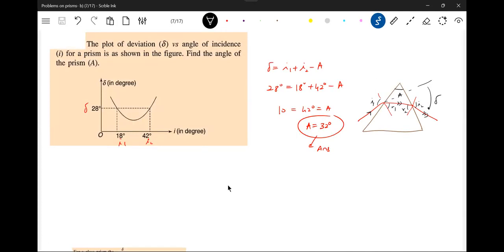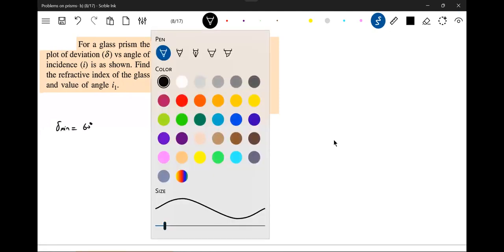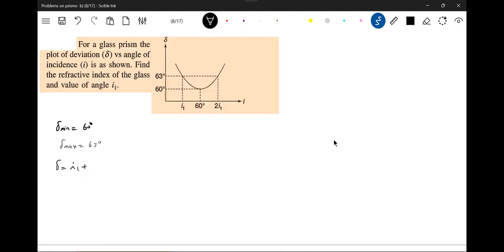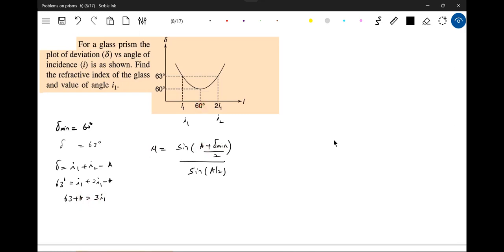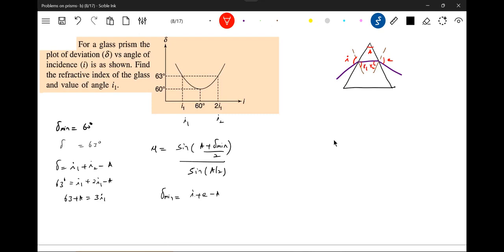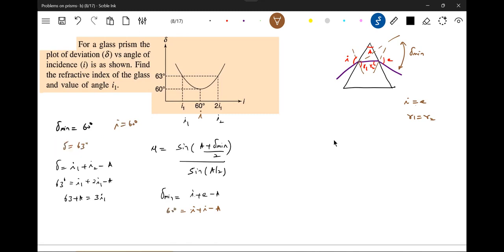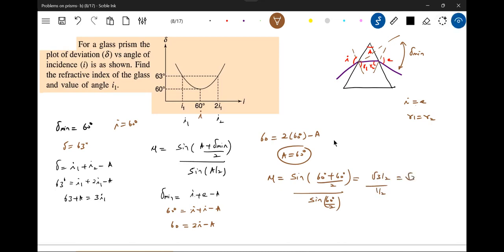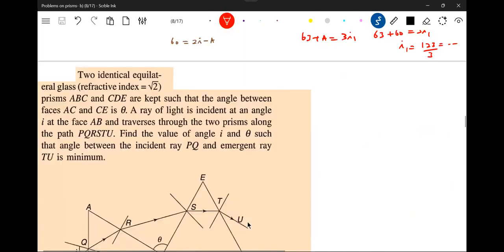30) Prism| find µ of prism from , Deviation versus angle of incidence graph,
find µ of prism from , Deviation versus angle of incidence graph, | physicsnumericalshelp sridharsirphysics jeeadvancedphysics iitjeephysics jeeadvanced Thanx for watching this video😊 . Experience--20yrs ; Mentored below 100 and 1000 JEE Advanced Ranks.